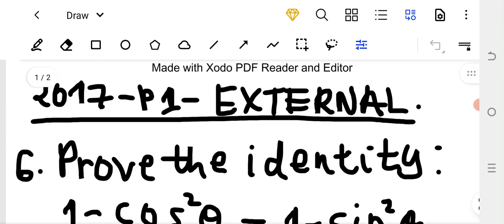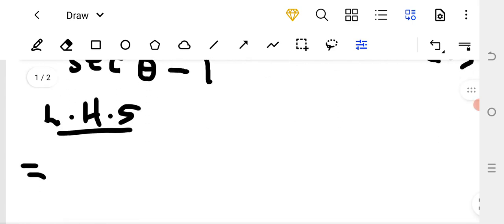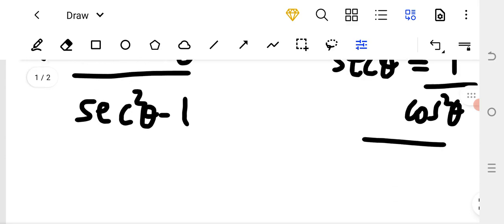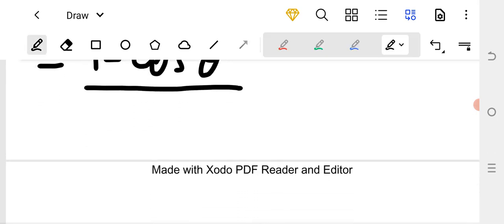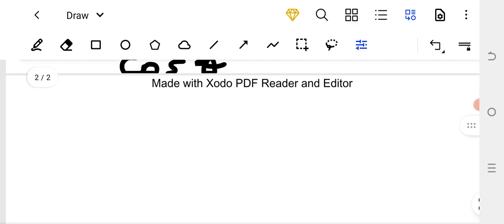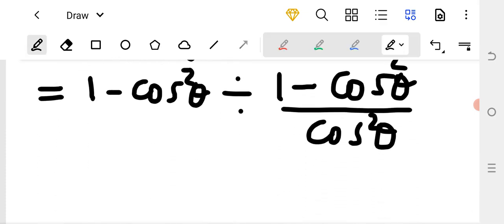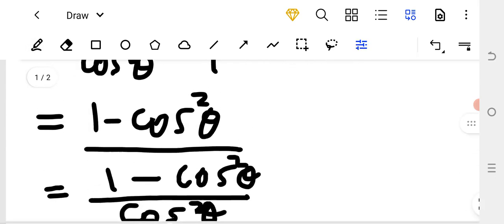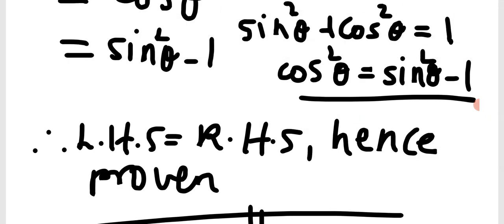Proving The Identity:Question 6:2017 p1-External.